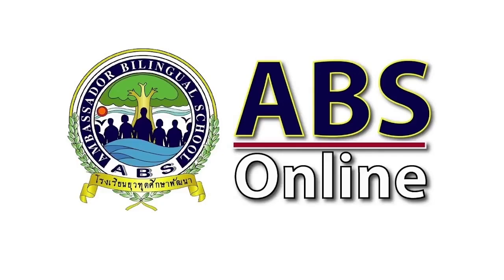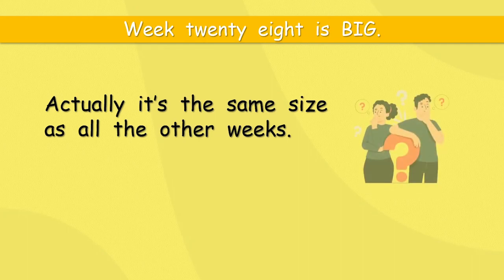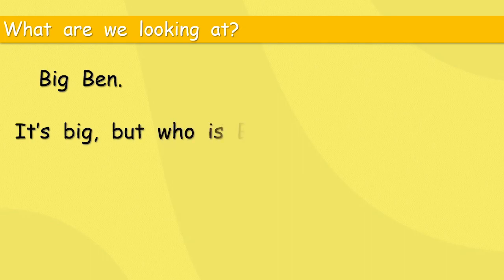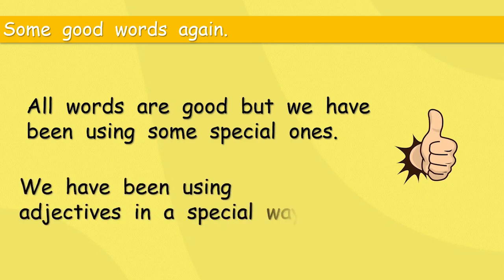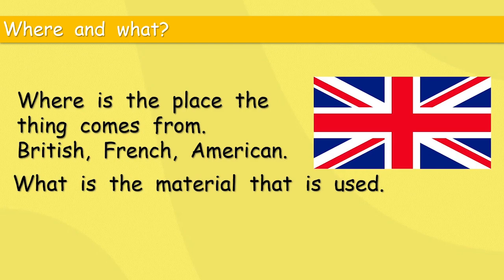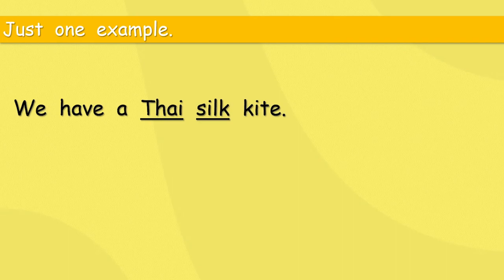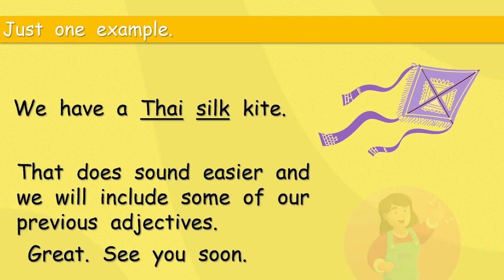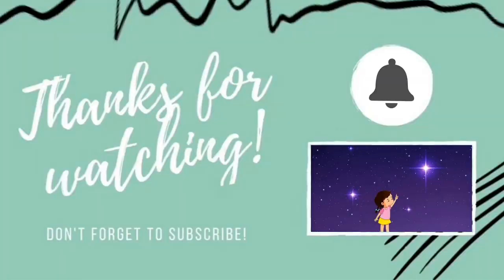Big Ben in London is impressive.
A fun short course to help and encourage your level 4 children to speak English.

Our famous place this week is Big Ben in London. Have you seen pictures of it? What do you think it really is?